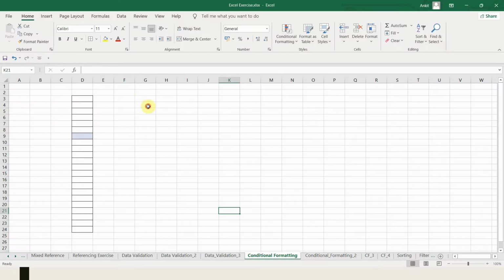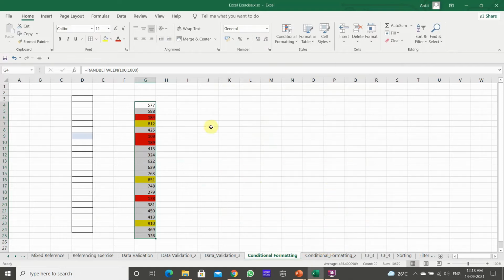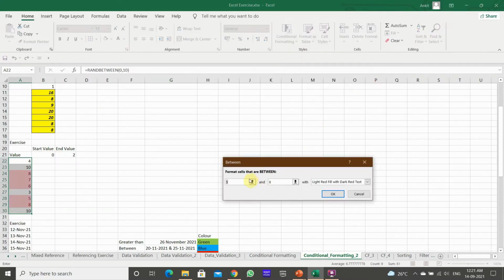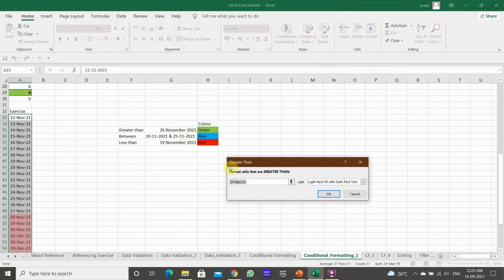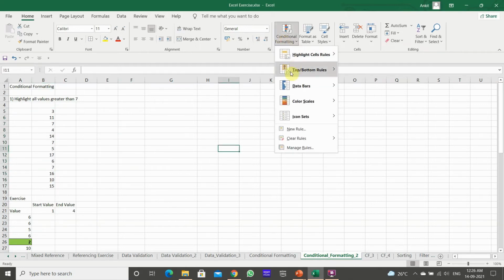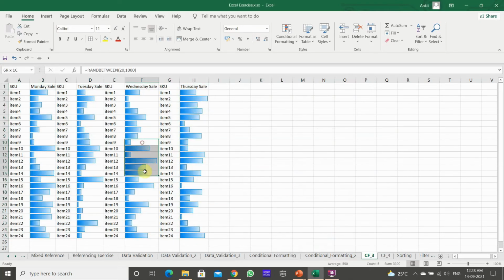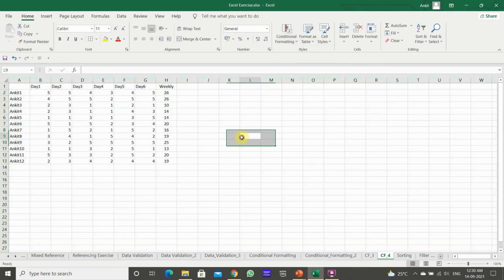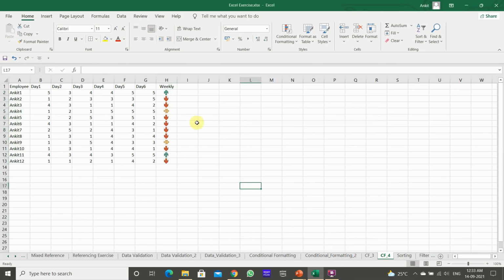Conditional Formatting in Excel | Microsoft Excel | Data Analysis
Hi Friends,

In this video, you will learn about the Conditional Formatting.

Gyan Sutras